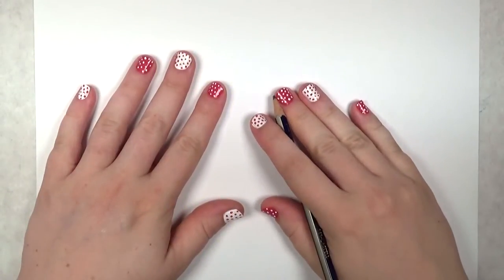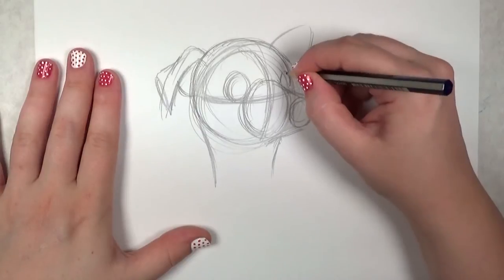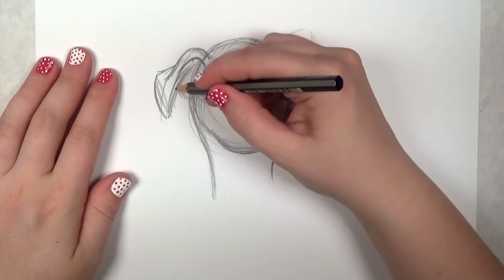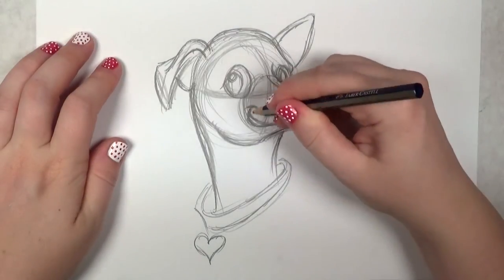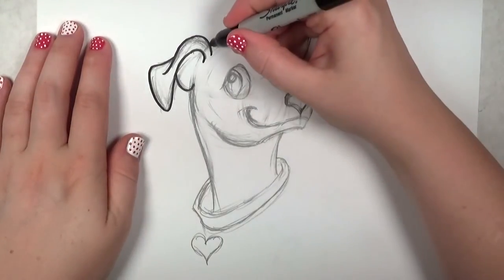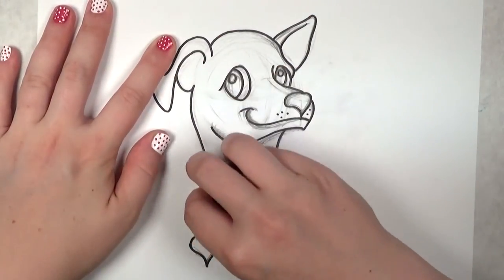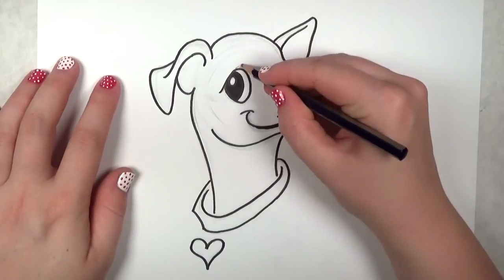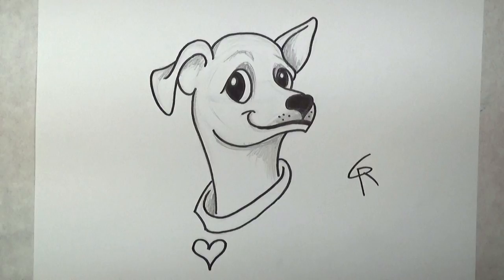Learn How To Draw A Cute Cartoon Chihuahua -- iCanHazDraw!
Step by step how to draw a cute chihuahua!

Want to see more chihuahua art tutorials? Be sure to check out Cheri's other drawing lesson on HowToDrawAndPaint:

'Like' iCanHazDraw! on Facebook!